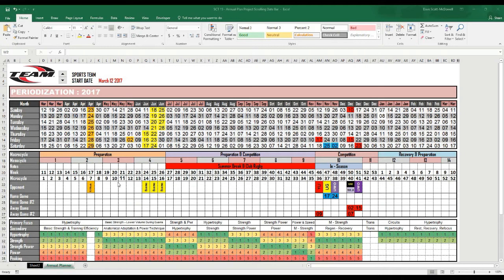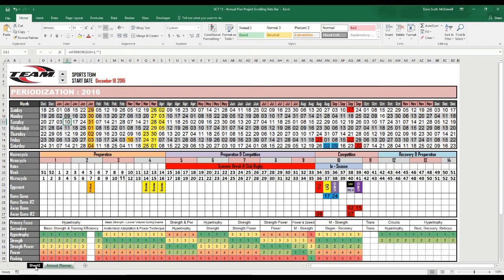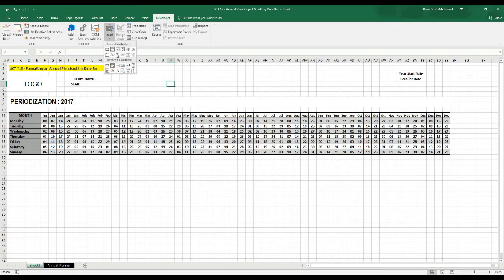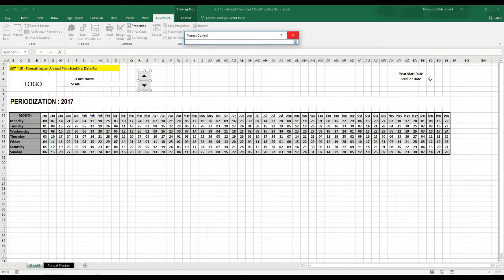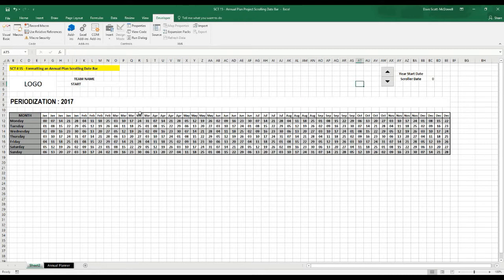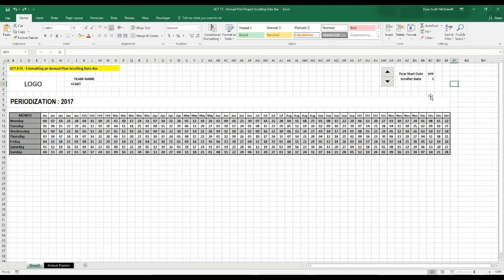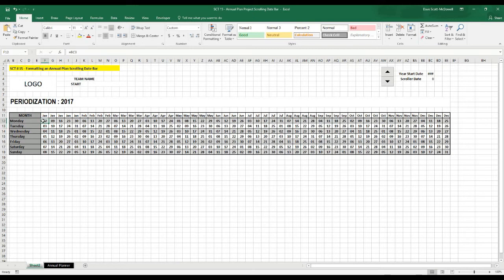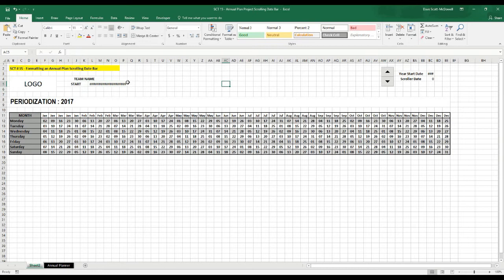How to make a yearly training plan. Create an annual plan #2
In this video learn how to design a yearly training plan template. This template will allow you to plan the annual training plan for your athletes. this will allow you to periodize your training plans more effectively.

[Links]

[Social Media]